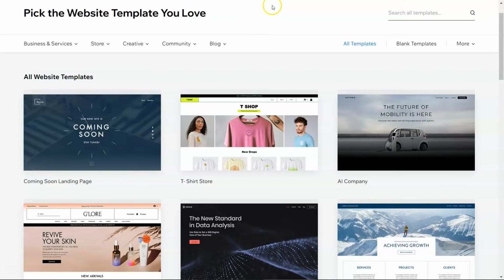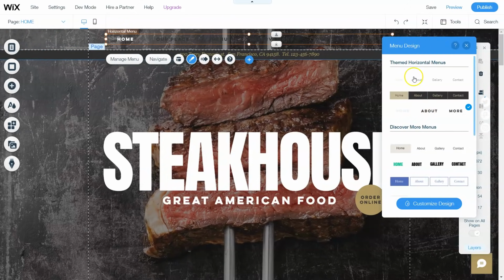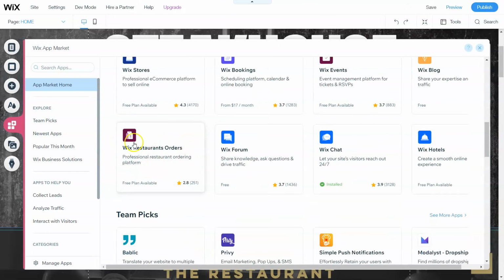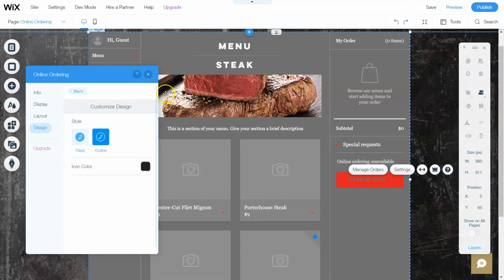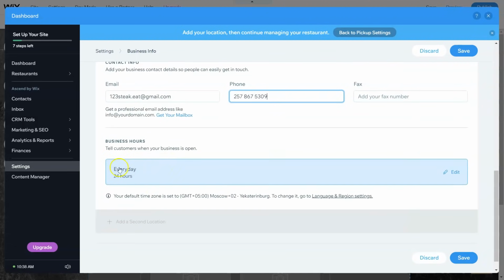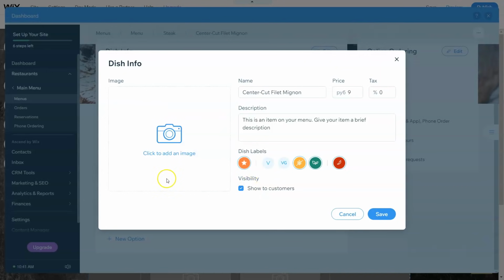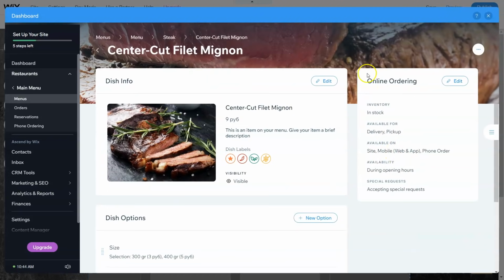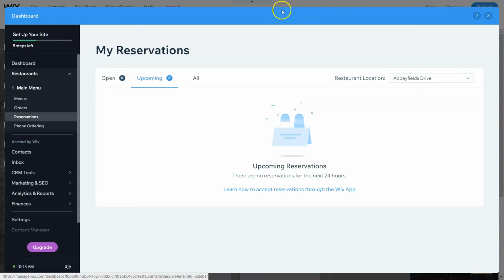HOW TO CREATE Ecommerce WEBSITE For Beginners? / WIX Online Orders Tutorial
The Smart Trick of wix builder That No One is Discussing

A further merchandise that falls under the business category, Wix allows All those web sites carrying on eCommerce activities to access a handful of payment procedures. The principle possibilities are just a little confined – You should utilize PayPal or Another type of handbook payment including hard cash (a little something like an ATM financial institution-in) or cheque.

Determining to make a website and begin my blog right here, continues to be among the best selections I’ve at any time manufactured. Right now, I educate in excess of four hundred,000 visitors (and podcast listeners) the best way to build a real organization prepare close to their websites—and getting started is a lot easier than you could Believe.

Exactly what is a WordPress plugin? A WordPress Plugin is actually a bit of software package you'll be able to add, that contains features it is possible to incorporate in your WordPress website. They typically increase additional operation or enable new options on your own WordPress-driven website.

Consequently hosting a web-site with Wix shouldn’t be an issue. A rapid TTFB is important mainly because it exhibits that Wix servers accomplish effectively, and when the site bogs down afterwards, it’s almost certainly thanks to one thing I did and it has nothing at all to carry out with server responsiveness.

From here, you’ll just have to have to invest time into Mastering more details on how your WordPress website capabilities, and which themes, plugins and instruments can help you get it tot he upcoming amount.

Even with any fears or reservations, I feel you’ll discover starting off a website to be one among the neatest stuff you’ll have at any time carried out.

On the facet note, how to create website for beginners Bitcatcha has a complete miniseries of articles or blog posts focused on helpful e mail marketing and advertising, so that you can Verify those out to assist you to alongside as well.

Is WordPress free? Yes, WordPress is free, it’s just that everything all around it isn’t. You’ll really need to pay for internet hosting and a domain, and you might want to opt for paid out themes or plugins far too.

Generally, if your site is currently connected to from other websites, you may not even have to do the above.

Wix Payments isn’t accessible everywhere you go. It’s only permitted in a handful of nations around the world – mostly the euro location. In the event you aren’t in a type of places, you will require a 3rd party payments processor.

Website Builder Skilled aims to give you truthful data. That’s why we carry out our personal exploration and procure immediate, private Perception. Analyses and graphics in the following paragraphs are based on reliable sources cross-validated by our in-house gurus.

There are actually Many templates from which to choose in WordPress’ possess Theme Listing. Try to find the categories of themes you’d be interested in. If you’re starting a newspaper search ‘newspaper’, if you want a internet site to your café search ‘cafe’.

EventsFor the active providers who keep numerous functions, the Wix Occasions app will help you create and showcase many functions. It manages almost everything from ticketing to an RSVP method, so you can give attention to your core business enterprise.

in Website design. It takes a brief have a look at many of the serious world problems that every World wide web designer have to manage.